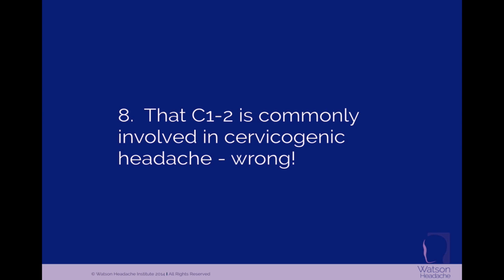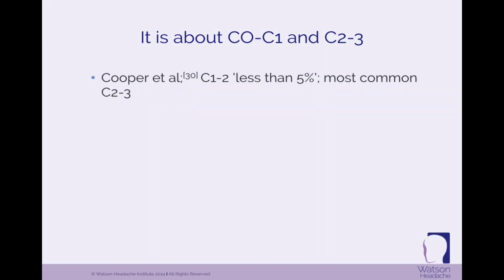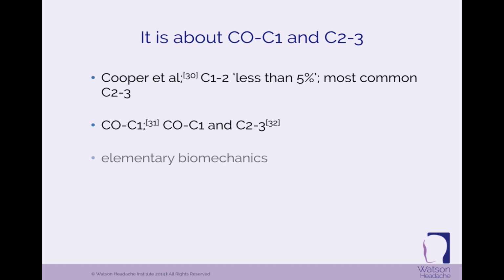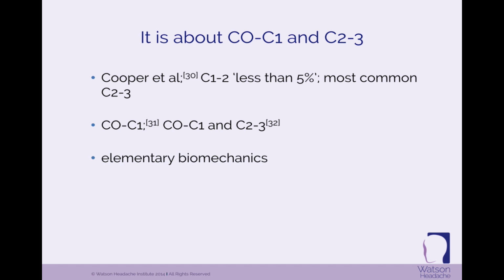Misconception #8 When Treating Headache & Migraine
Health Professionals can find out more and access References for the full webinar. Just optIn and download the complimentary guide ' 10 Misconceptions When Treating Headache and Migraine'.